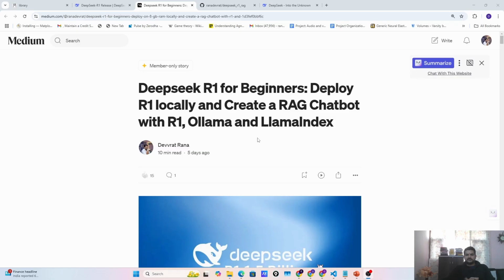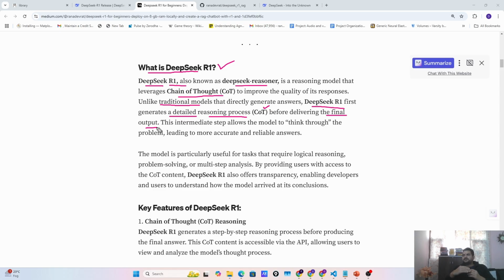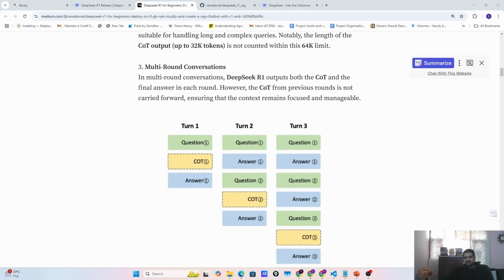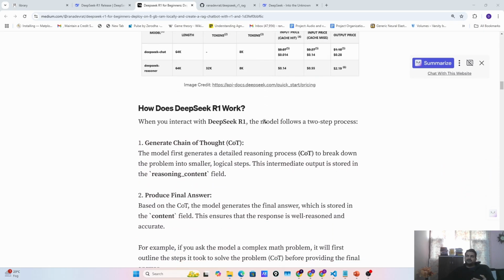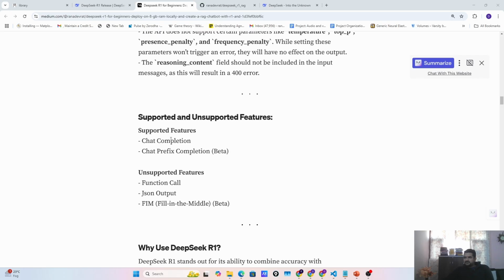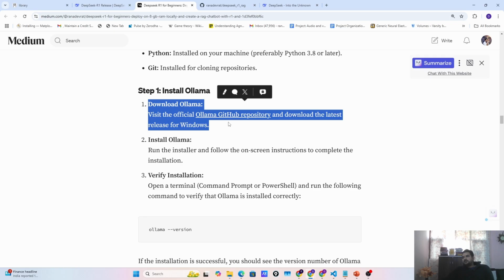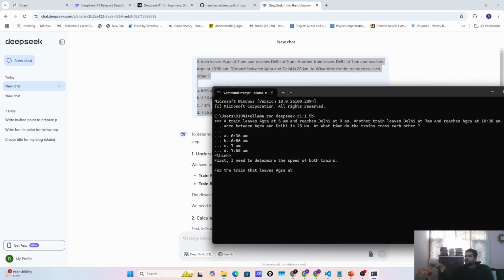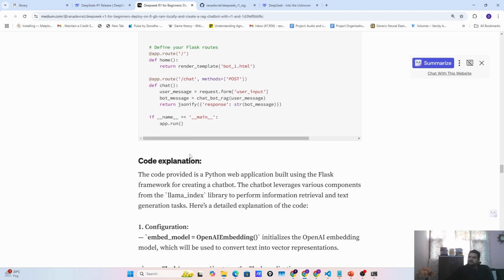Deploying Deepseek r1 on your computer locally for beginners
Running deepseek r1 on local machine. In this video, I have covered how to deploy deepseek r1 locally on laptop, Also covered deepseek r1 features and workflow like chain of thought process (COT) and Multi round Conversation

Also developed a app by using deepseek r1 model with Ollama framework and RAG with LlamaIndex framework. By using this video, any beginner can deploy deepseek r1 model on their laptop .

Video Content:
00:00:00 Introduction
00:01:35 Basic of deepseek
00:03:46 Deepseek r1 Chain of Thought (COT) Reasoning process
00:05:04 Context length and COT length of deepseek r1 model
00:06:09 Multi round conversations in deepseek r1
00:08:28 Deepseek r1 API integration
00:09:40 Deepseek r1 workflow
00:10:35 Deepseek API parameters
00:12:37 Deepseek performance comparison with OpenAI o1
00:13:52 Deepseek r1 models list available on Ollama website
00:14:53 Setup of Ollama
00:15:29 Download deepseek r1 by using ollama on local machine
00:16:22 Run deepseek r1 model locally on laptop
00:16:55 Use deepseek r1 for FAQ and explain Chain of Thought (COT) Reasoning process  with live example